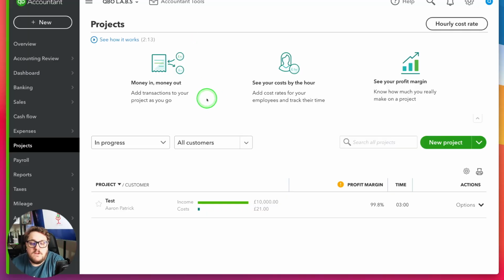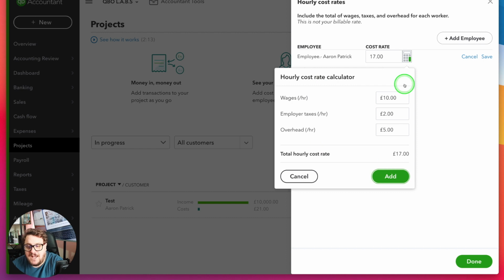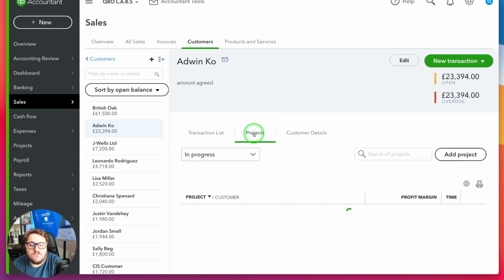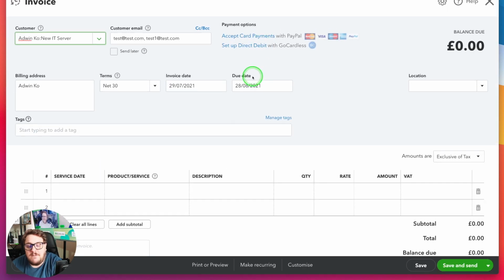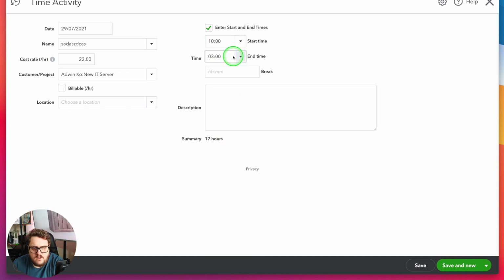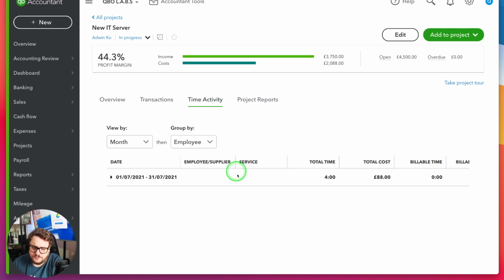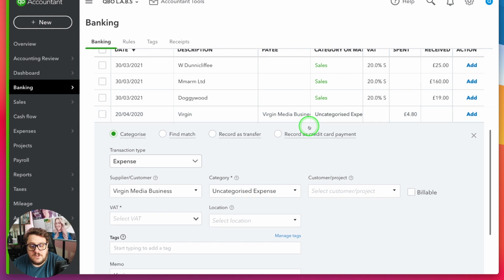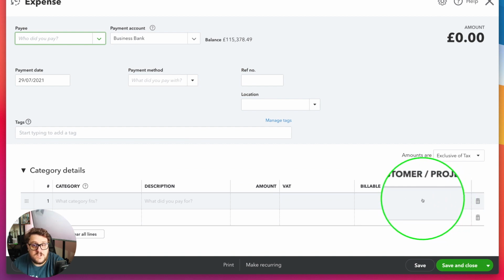Projects - First Look in Quickbooks Online UK 2020 - from a Certified Trainer!